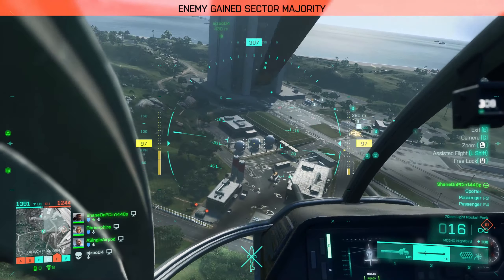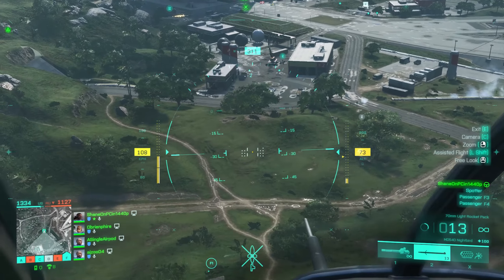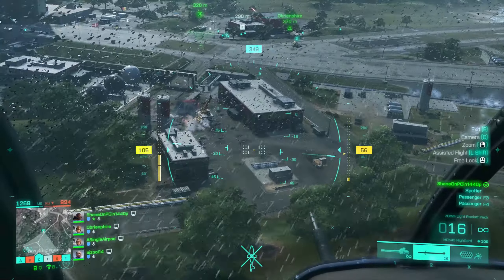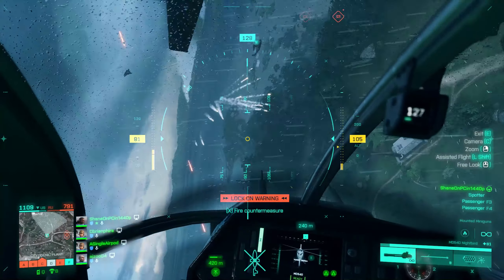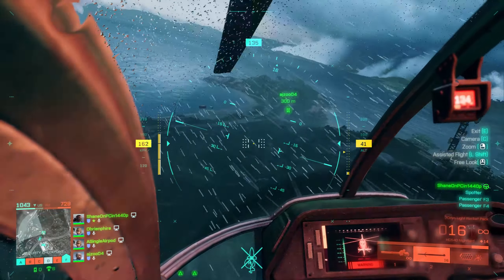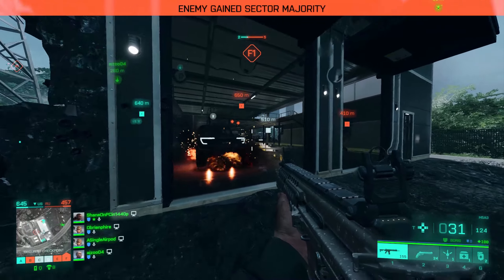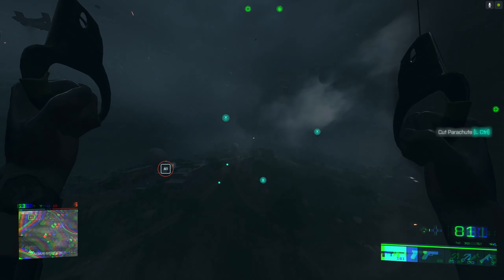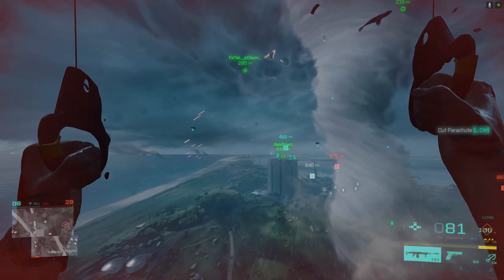Quick BF2042 Beta Review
This is my review of Battlefield 2042 overall game is fun but kind of a glitchy mess.